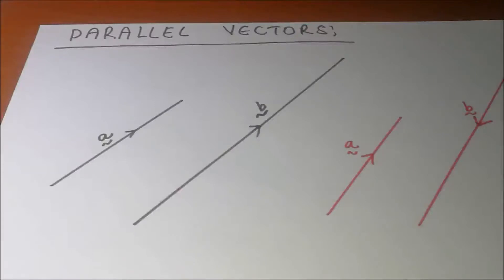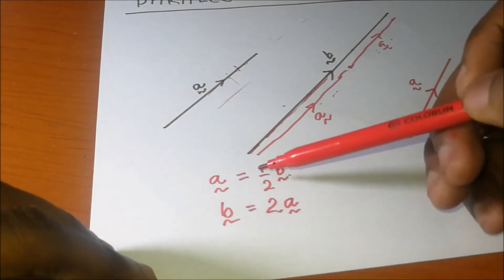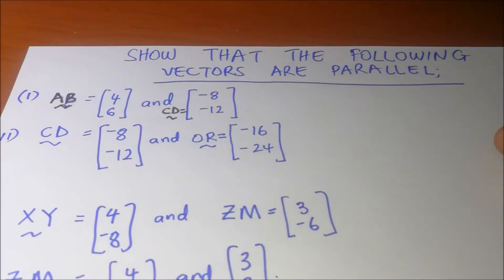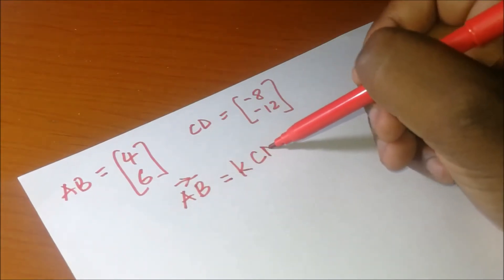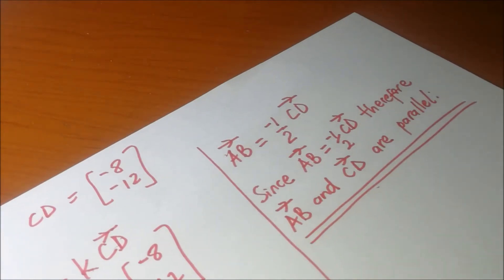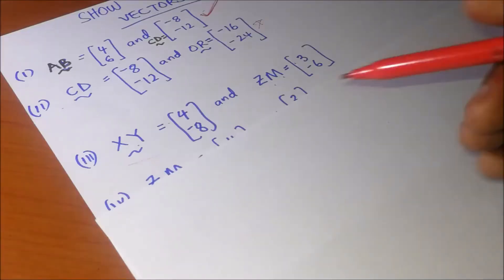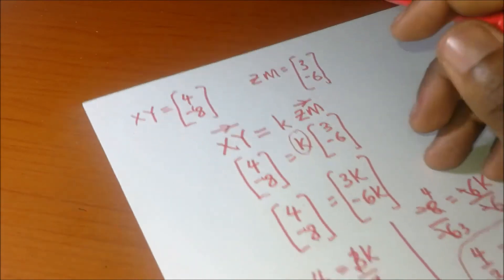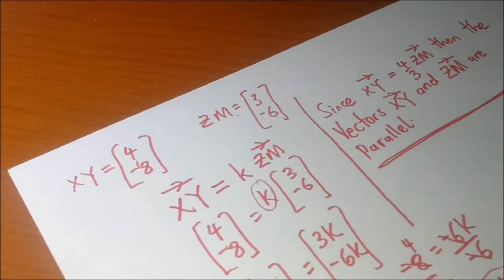How to show that Vectors are parallel - Kisembo Academy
In this Lecture i get to demonstrate how to show that vectors are parallel

Like this Video if you like it, be sure to subscribe and check out the other awesome content on the channel. if you re doing Physics as well, i suggest you check out You are blessed!